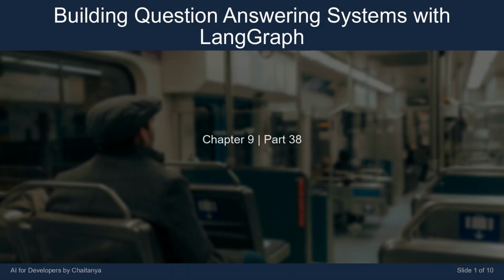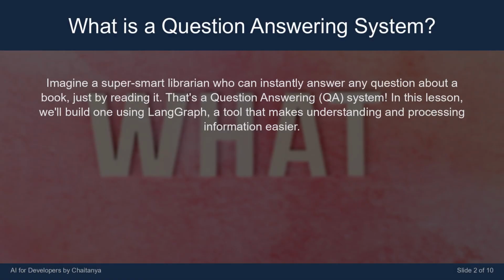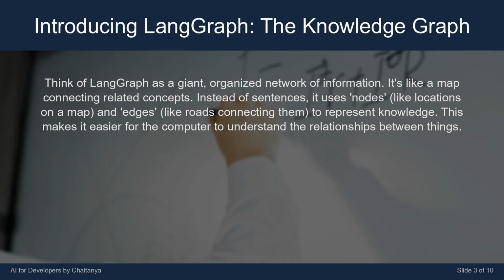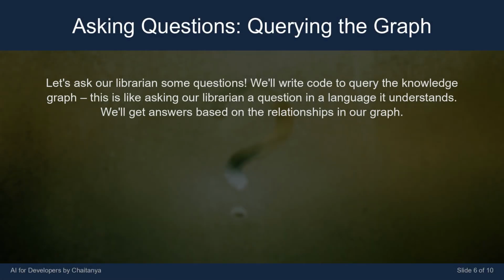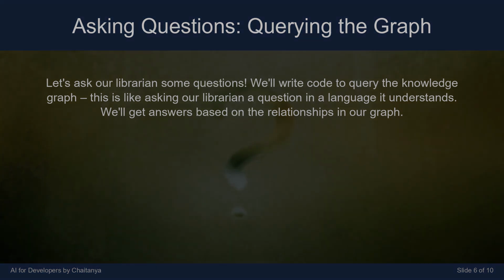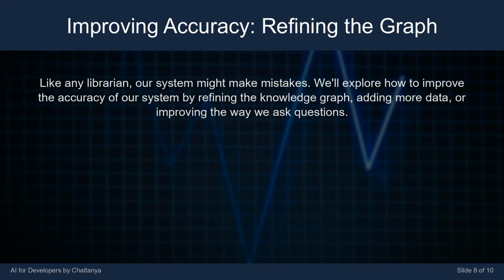Building Question Answering Systems with LangGraph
Today's Lesson: Building Question Answering Systems with LangGraph